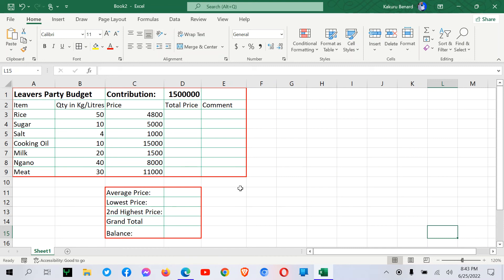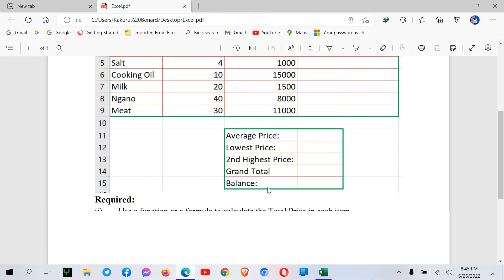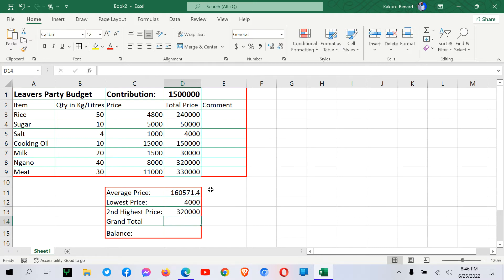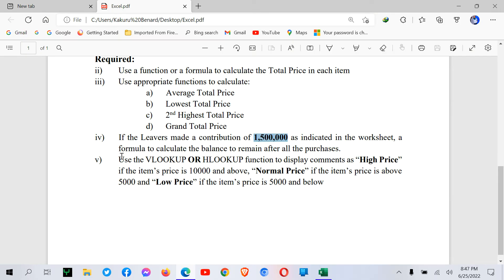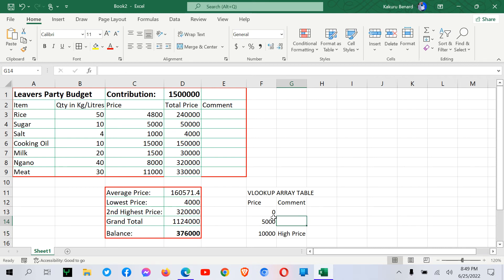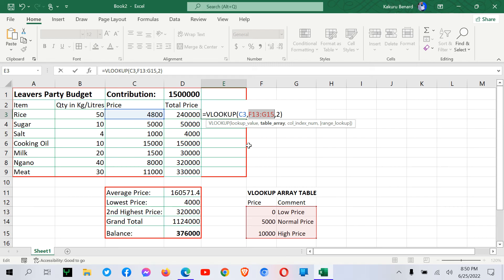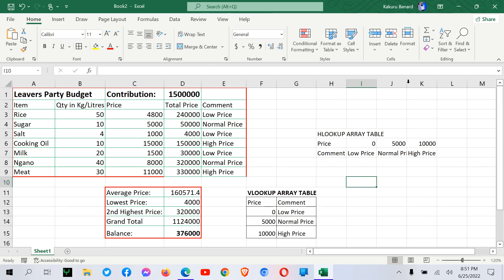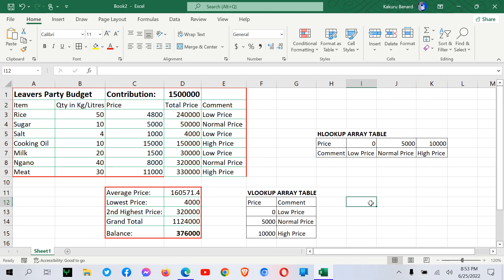Spreadsheets Excel Lesson 6: Simple Steps on how to Use VLOOKUP & HLOOKUP Formulas in Excel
VLOOKUP and HLOOKUP are two commonly used functions in Microsoft Excel that allow you to search for specific values in a table and retrieve corresponding data. Here's an explanation of both functions:

1. VLOOKUP (Vertical Lookup):
   VLOOKUP is used when you want to search for a value in the leftmost column of a table and retrieve a corresponding value from a different column in the same row. The syntax of the VLOOKUP function is as follows:

   ```excel
   =VLOOKUP(lookup_value, table_array, col_index_num, [range_lookup])

   - `lookup_value`: The value you want to search for in the leftmost column of the table.
   - `table_array`: The range of cells that represents the entire table, including the leftmost column containing the lookup values.
   - `col_index_num`: The column number in the table from which you want to retrieve the corresponding value. The leftmost column is considered column 1.
   - `range_lookup` (optional): This parameter can be either `TRUE` or `FALSE`. If `TRUE` or omitted, an approximate match is performed, and the values in the leftmost column of the table should be sorted in ascending order. If `FALSE`, an exact match is performed.

   Example usage of VLOOKUP:
   ```excel
   =VLOOKUP(A2, A1:D10, 3, FALSE)
   In this example, the value in cell A2 is looked up in the range A1:D10. If a match is found in the leftmost column (column A), the corresponding value from the third column (column C) is retrieved.

2. HLOOKUP (Horizontal Lookup):
   HLOOKUP is similar to VLOOKUP but is used when you want to search for a value in the top row of a table and retrieve a corresponding value from a different row. The syntax of the HLOOKUP function is as follows:

   ```excel
   =HLOOKUP(lookup_value, table_array, row_index_num, [range_lookup])

   - `lookup_value`: The value you want to search for in the top row of the table.
   - `table_array`: The range of cells that represents the entire table, including the top row containing the lookup values.
   - `row_index_num`: The row number in the table from which you want to retrieve the corresponding value. The top row is considered row 1.
   - `range_lookup` (optional): Same as in VLOOKUP, it can be either `TRUE` or `FALSE`.

   Example usage of HLOOKUP:
   ```excel
   =HLOOKUP(A2, A1:D10, 3, FALSE)
   In this example, the value in cell A2 is looked up in the range A1:D10. If a match is found in the top row (row 1), the corresponding value from the third row is retrieved.

These functions are powerful tools for quickly retrieving data from tables based on specific criteria. They can be used in various scenarios, such as searching for customer names and retrieving their corresponding contact information, or finding a product code and fetching its price from a pricing table.